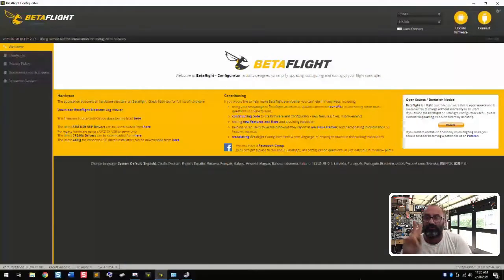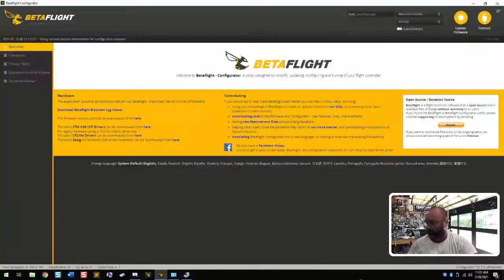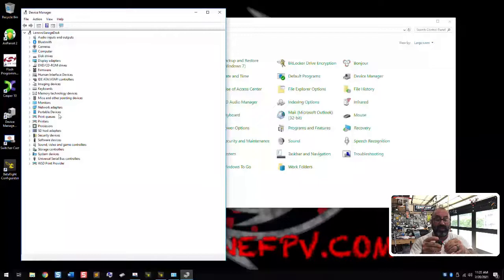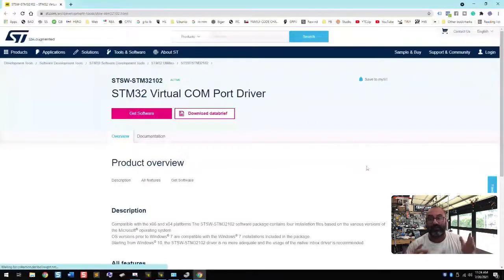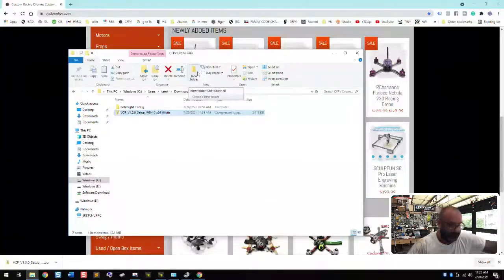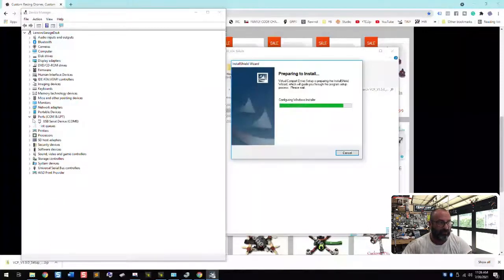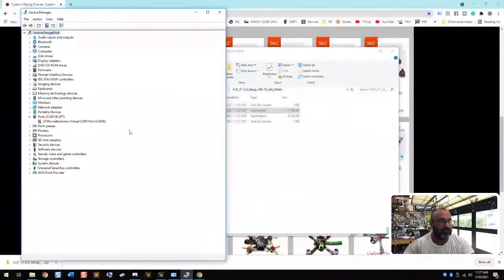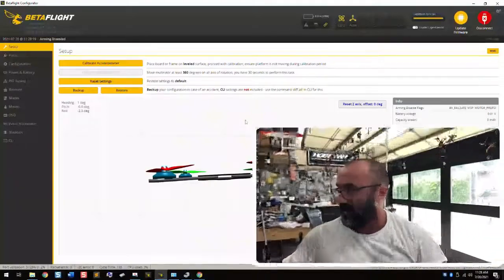Betaflight Tutorials Part 2 - STM Driver Installation from Cyclone FPV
Our BetaFlight Tutorials are meant to assist you as you try to find answers to questions you may have. If you have specific questions that are not posted on our Channel, please let us know by visiting and requesting a video. Our videos are free to create and are completed in the order each request is received.

Good luck and God Bless. This is the best way to say thank you and support our efforts. You can also find us at the following:

Sincerely,

Tarek Maalouf
“RitalinFPV”
Work Mule
CycloneFPV.com